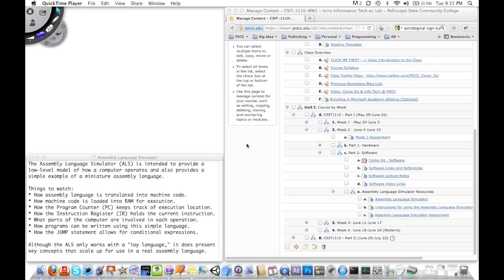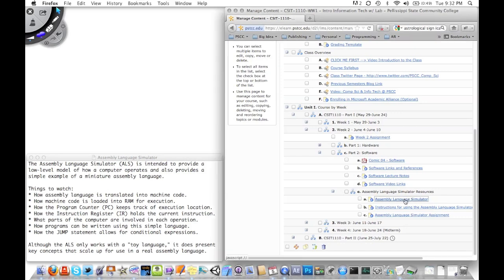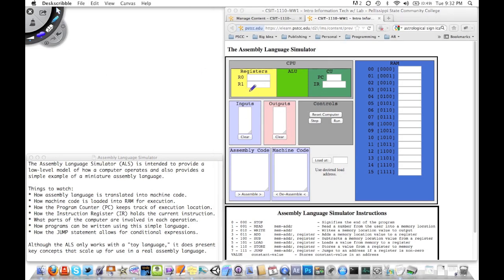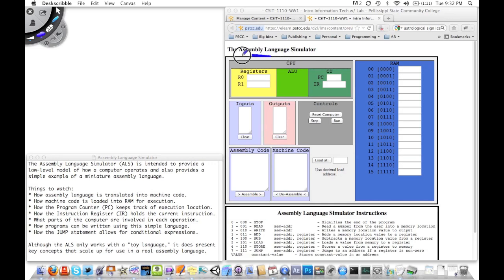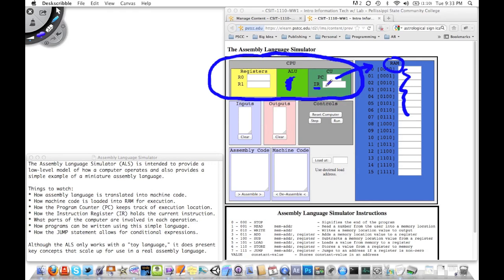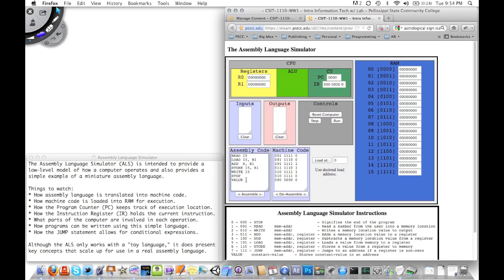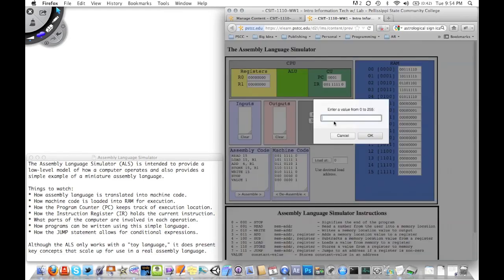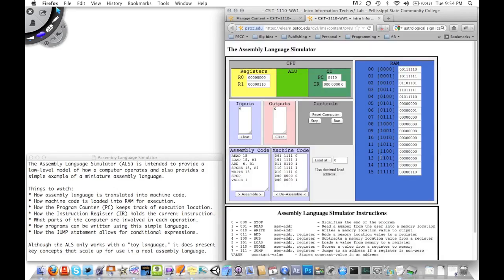CSIT1110 Video 6 - Using the Assembly Language Simulator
This podcast is intended for use by students enrolled in "CSIT1110 - Introduction to Information Technology" at Pellissippi State Community College. It discusses the Assembly Language Simulator (ALS) which is used to help students build a mental model of how the computer operates at a low level.